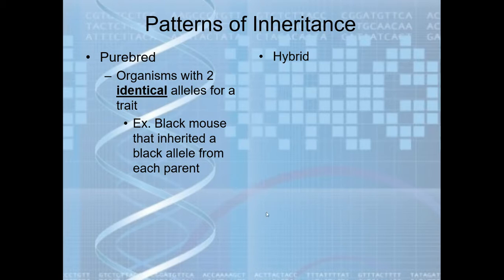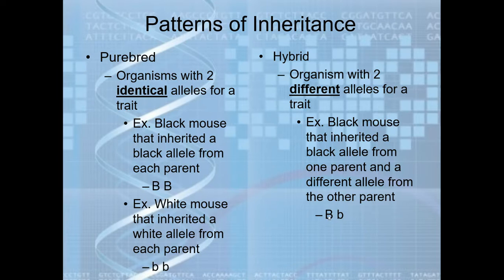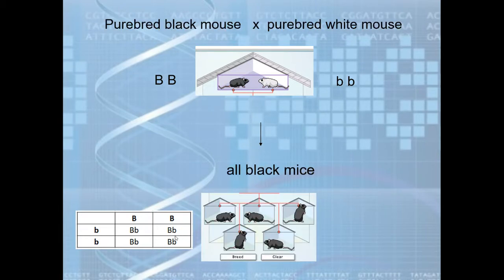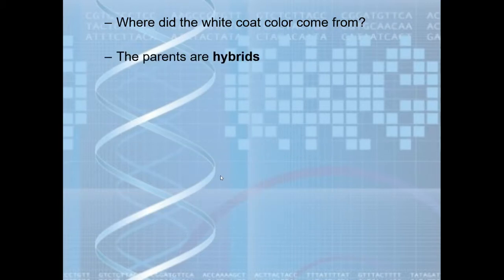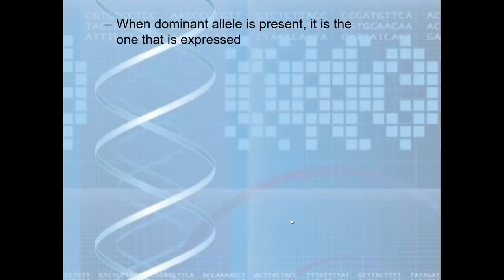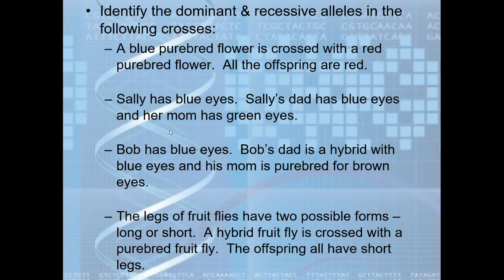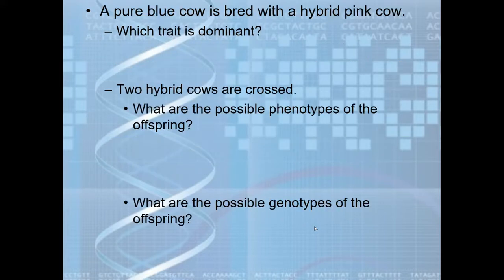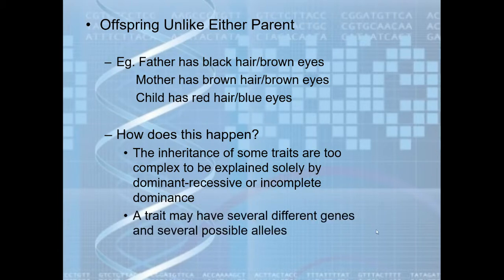bio topic 3B